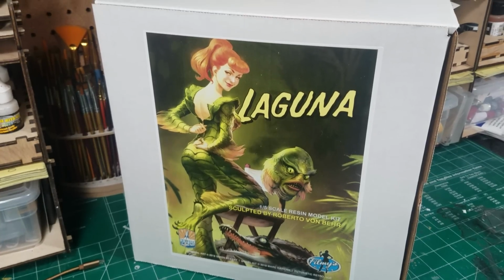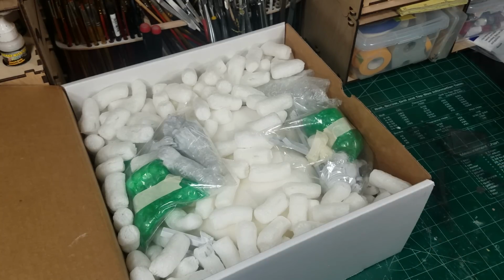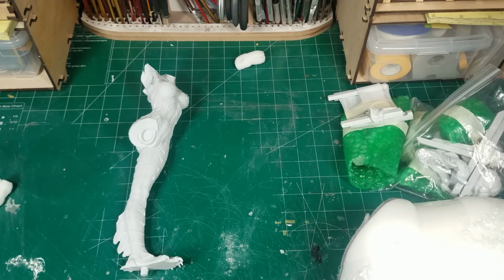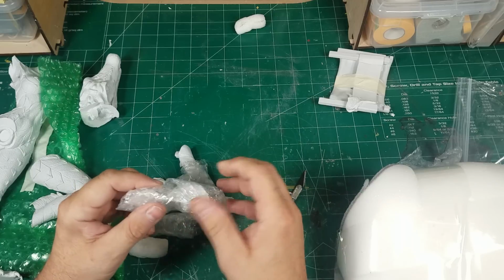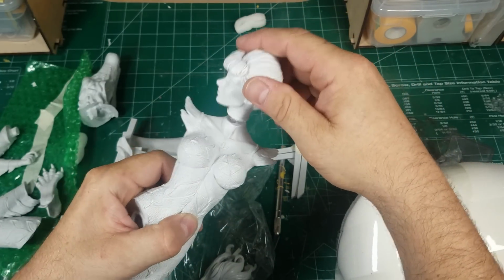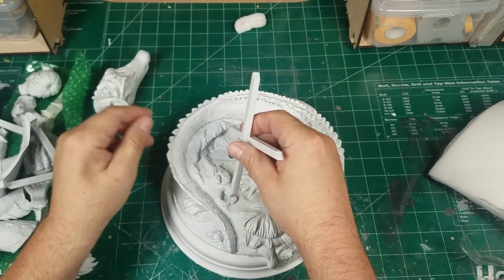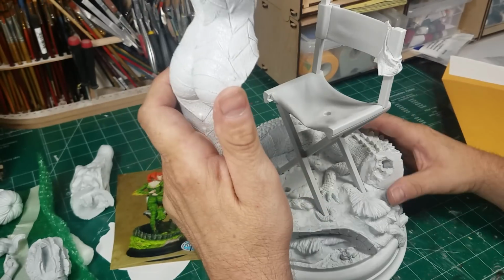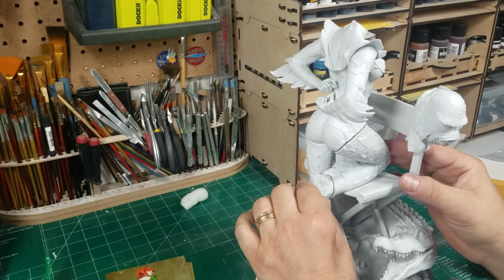1/5 Laguna from Filmy's Girls Kit Review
Marc Havican and Filmy's Girls deliver another fantastic kit.  Laguna is Filmy's latest full figure female kit.  Sculpted by Roberto Von Behr, and based off of Simon Eckart's art work, this kit delivers on all points.  When you open the simple but beautiful box you're greeted by a high quality, expertly packed, beautifully crafted kit.  The details are amazing with mold lines almost non exeistnent and not a bubble to be found. To see if any are available contact Marc Havican or Filmy's Girls on Facebook.   Also check out Roberto's and Simon's pages.